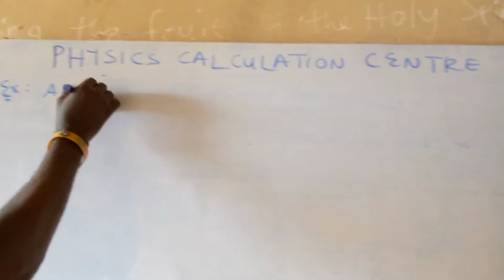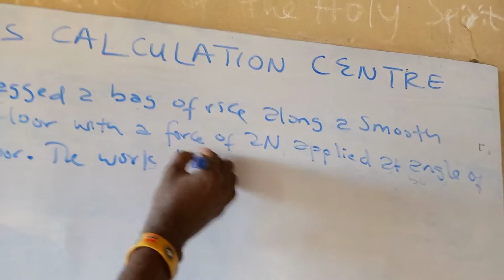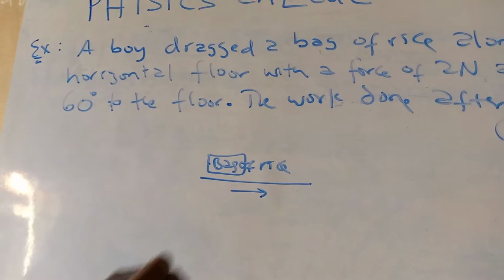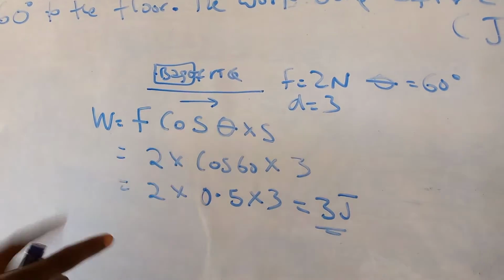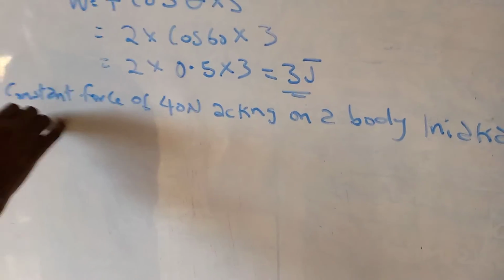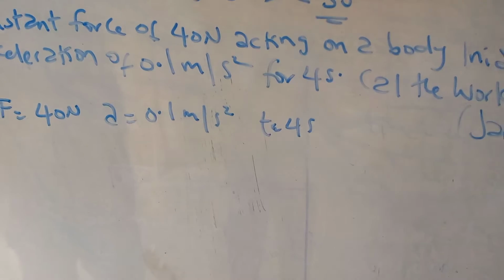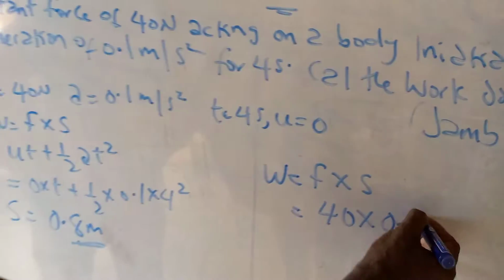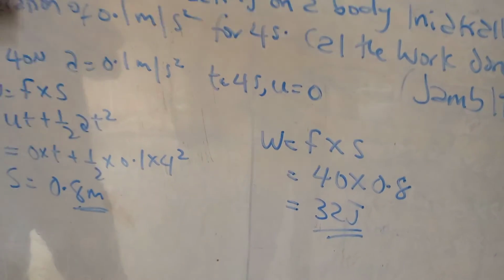More on power and energy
more calculations